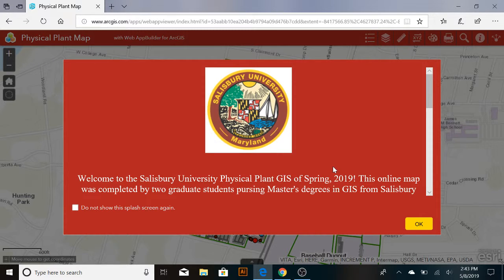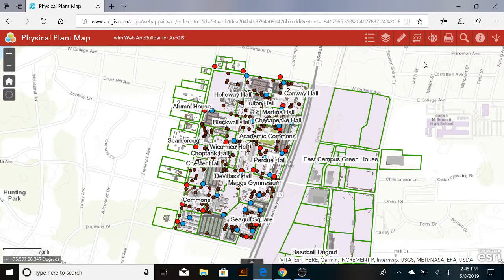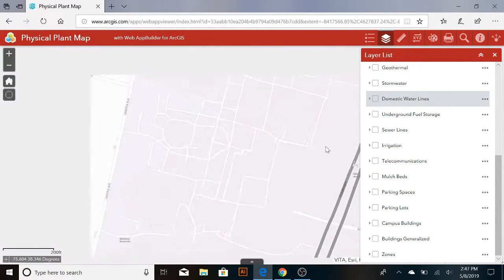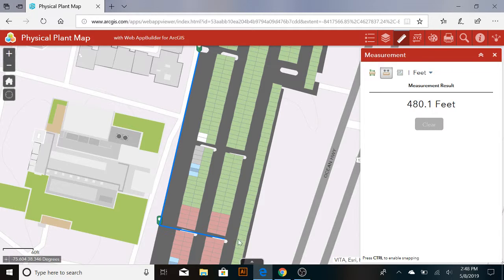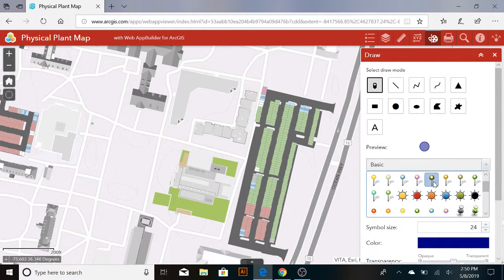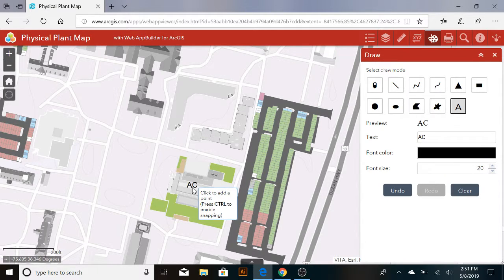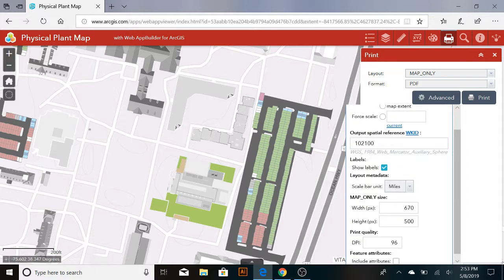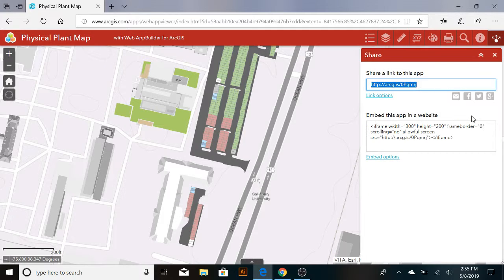SU Physical Plant Online GIS Tutorial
A tutorial completed by Zachery Radziewicz and Grant Chalfin demonstration how to operate our online GIS of Salisbury University's Physical Plant.